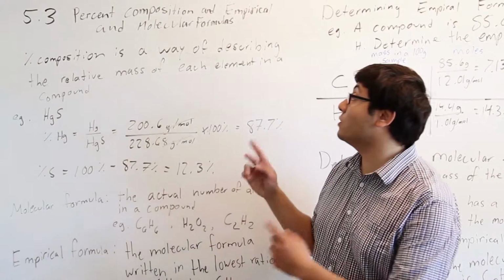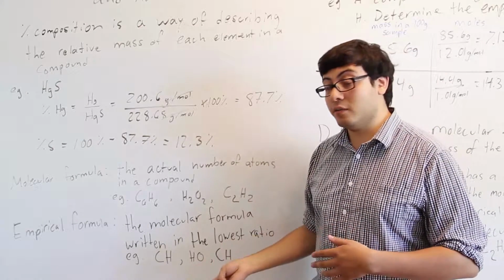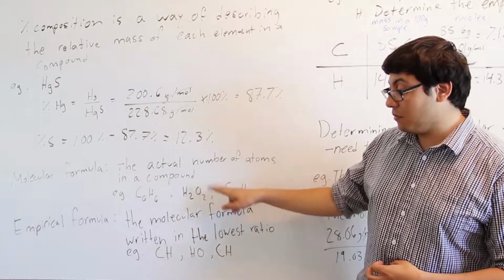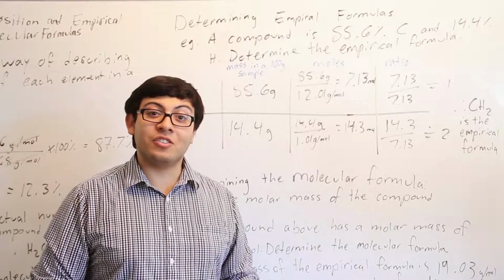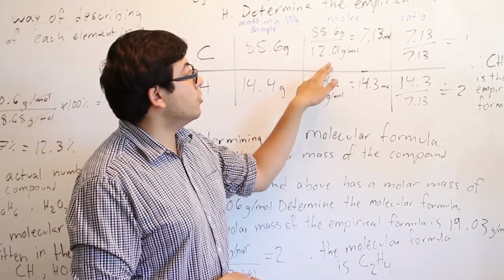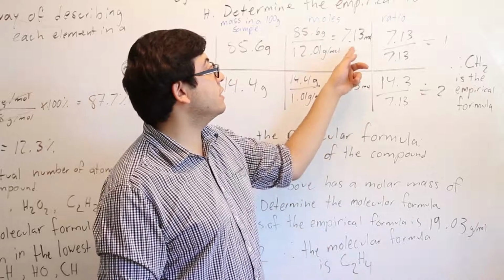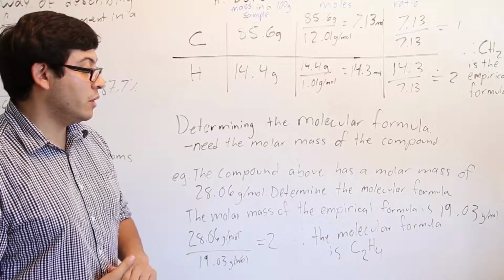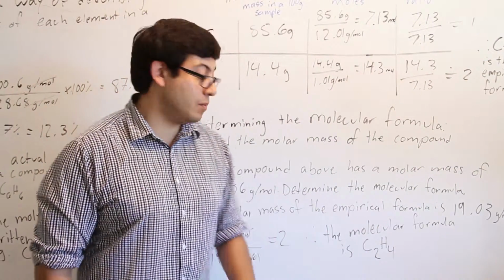SCH3U 5.3 Percent Composition and Empirical & Molecular Formulas